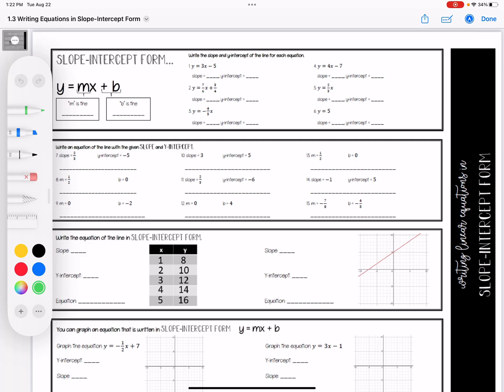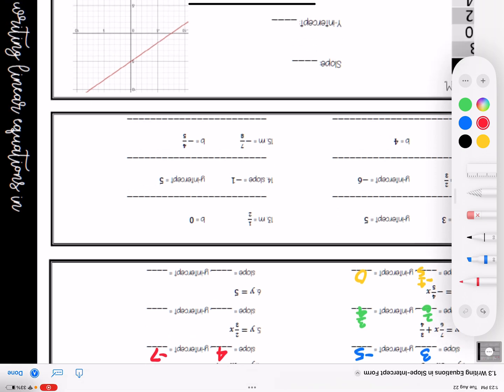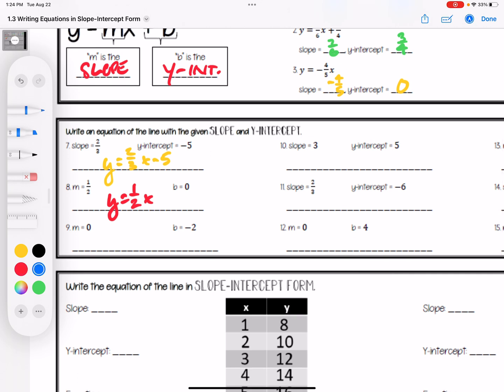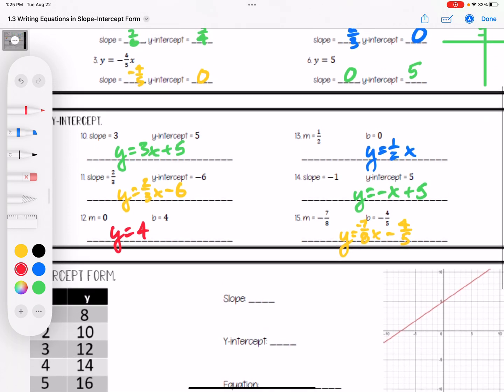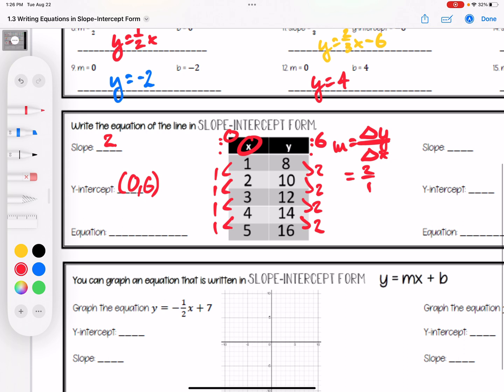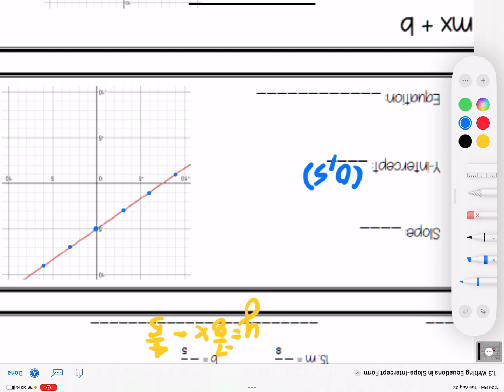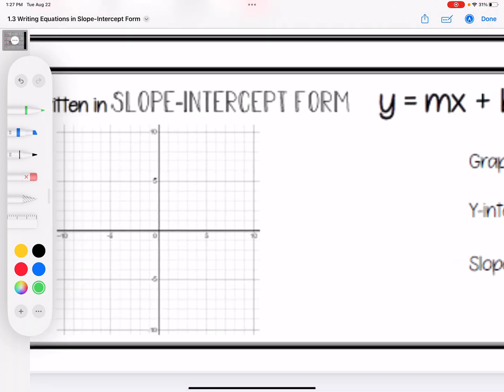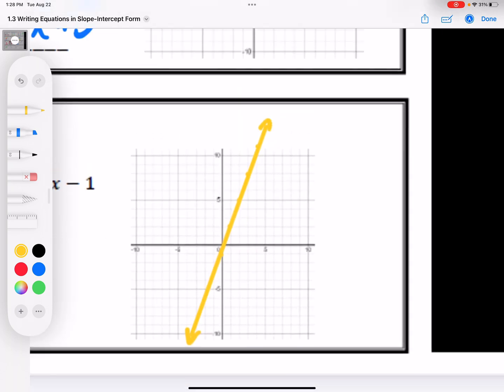1.3 more linear functions